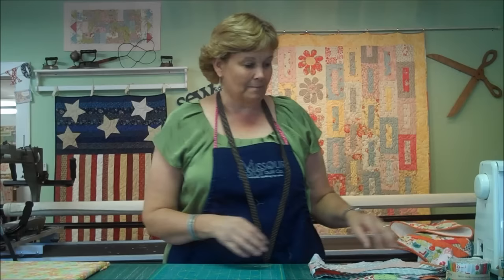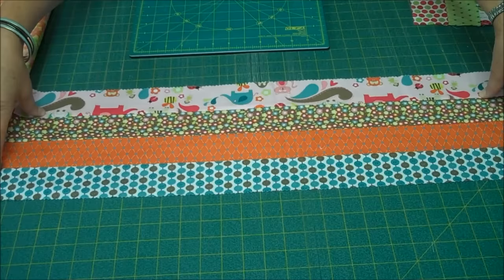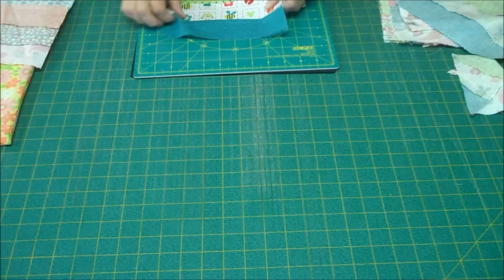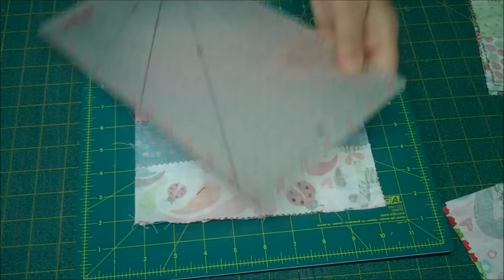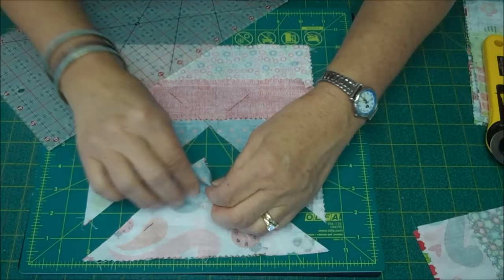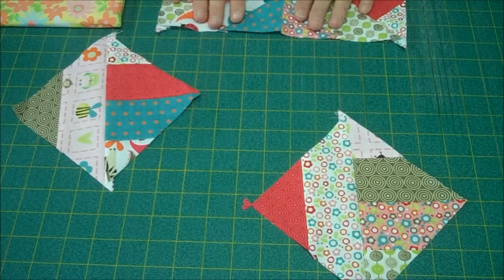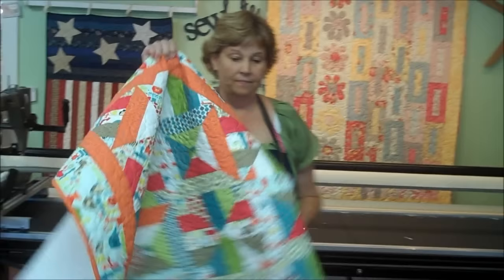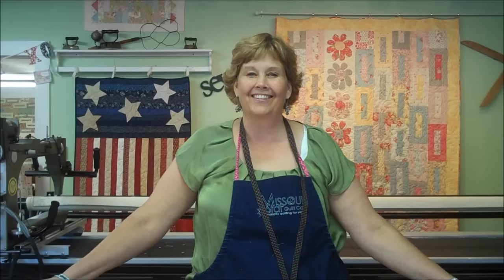Make an Amazing 3 Dudes Jelly Roll Quilt with Jenny Doan of Missouri Star (Instructional Video)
Jenny Doan and 3 men show us a REALLY REALLY easy and awesome jelly roll pattern.  It was designed by 3 Dudes Quilting of Pheonix, Arizona.  This quilt is made with 2.5 inch strips of precut fabric (jelly roll), and it is so simple and fun! Learn to sew with strip sets and Jenny's favorite easy pinwheel method to create intricate patchwork blocks in a flash!

Jelly Rolls (2.5" strips of fabric) - best selection on the internet!

Missouri Star Quilt Co. provides free quick and easy sewing, quilting, and craft tutorials because we love to create. We want to teach and inspire everyone—even the beginner. We use precut fabric in most of our projects and have lots of tips and tricks to make quilting fast and simple.